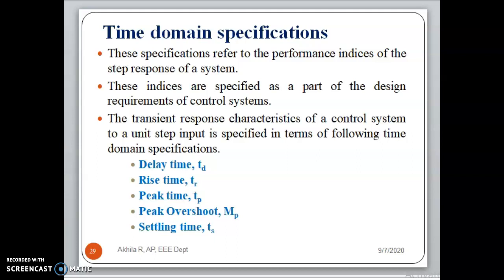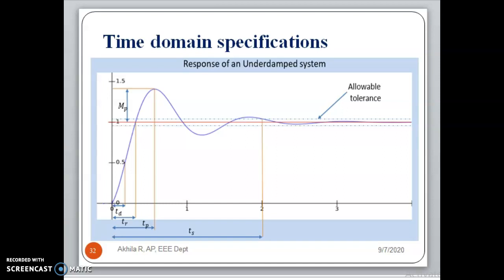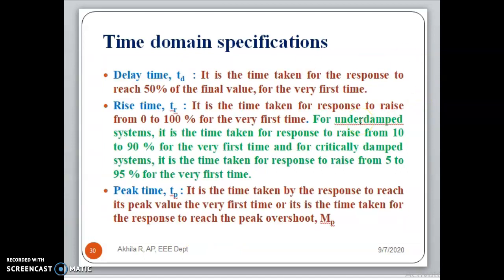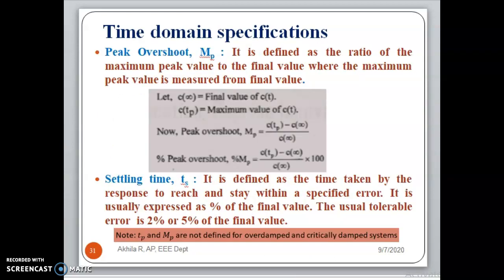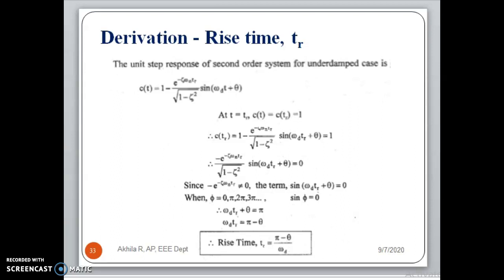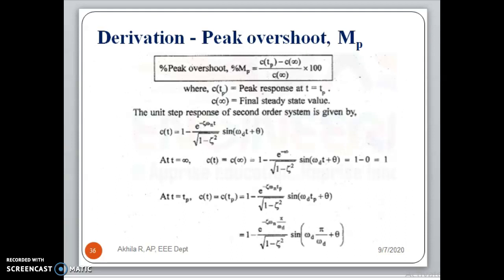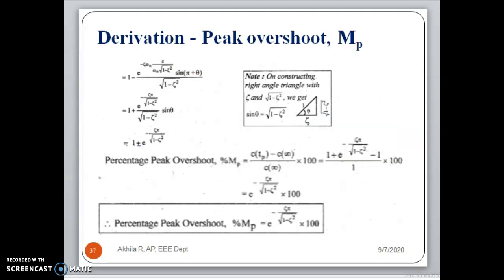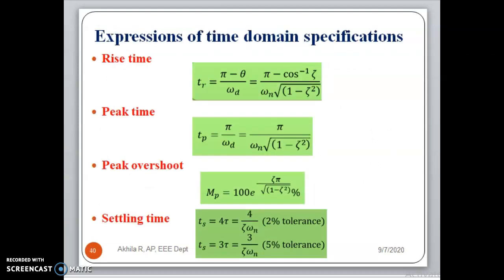EE303 LCS TIME DOMAIN ANALYSIS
TIME DOMAIN SPECIFICATIONS.. DEFINITIONS AND DERIVATIONS